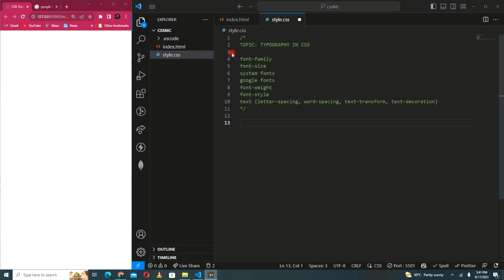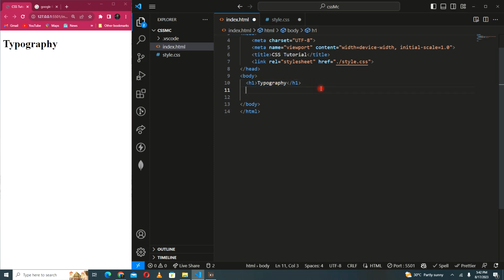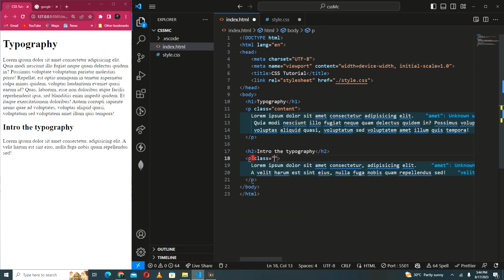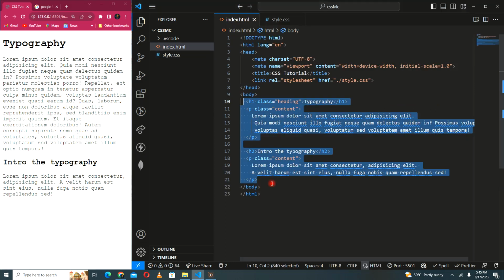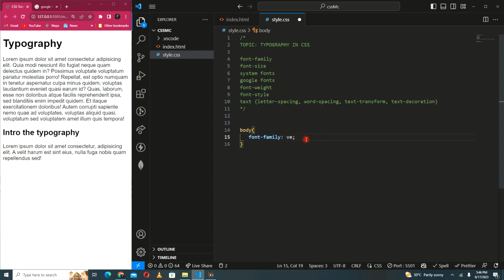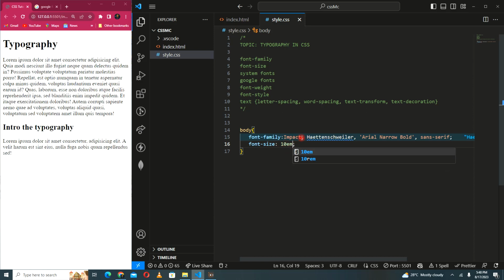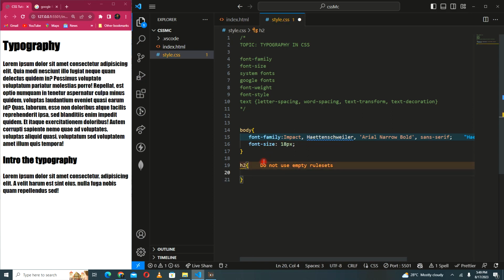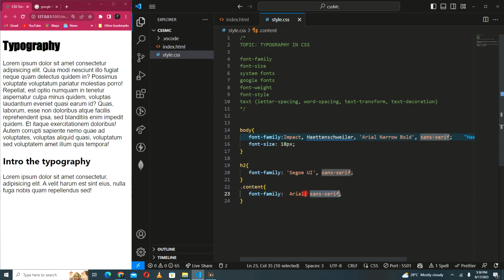16.1 CSS TYPOGRAPHY || font family, font size